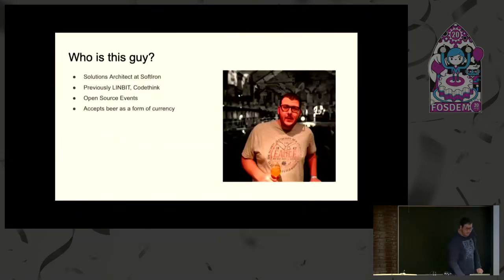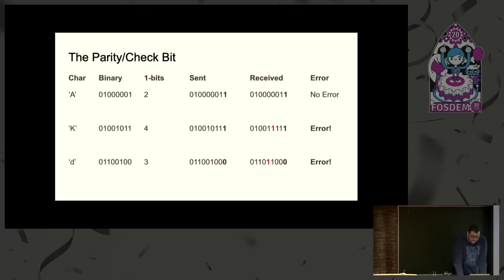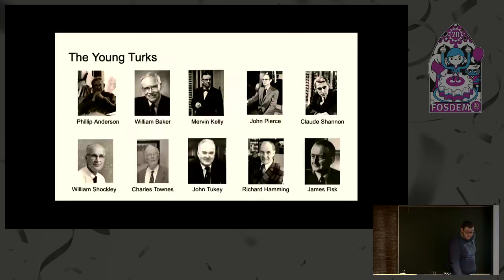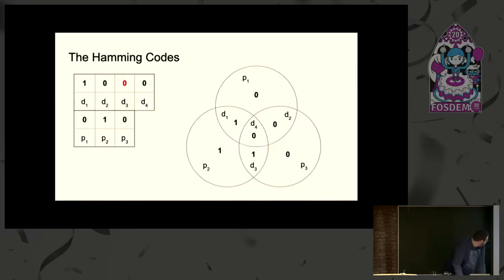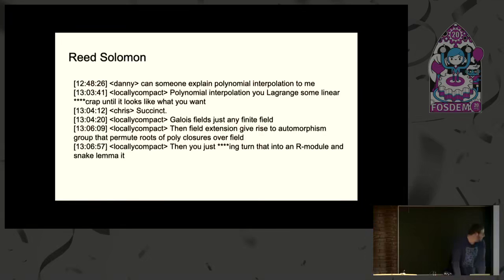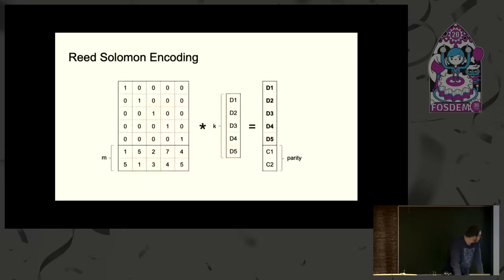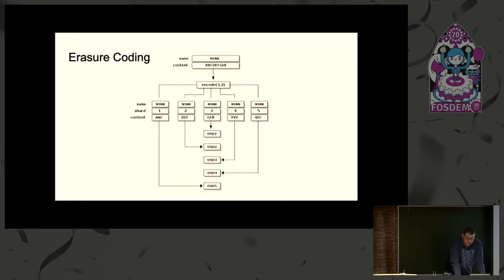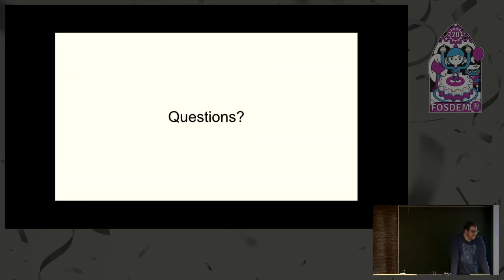The history of error correction and detection and how it led to Ceph’s Erasure Coding Techniques